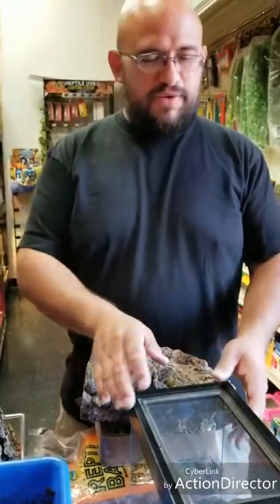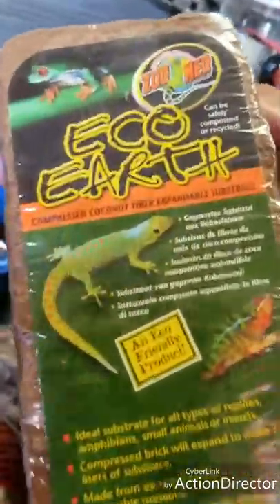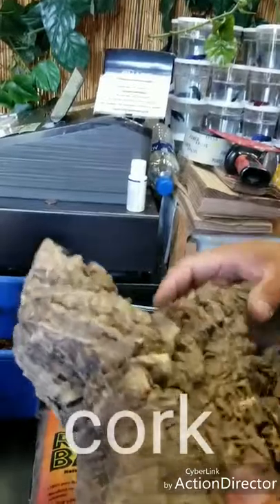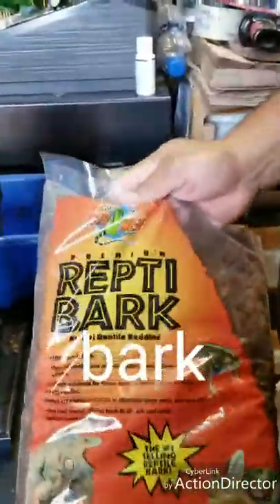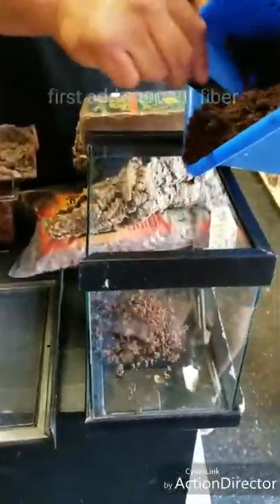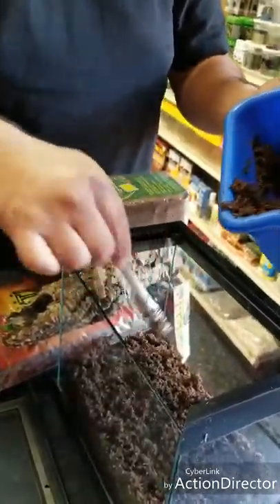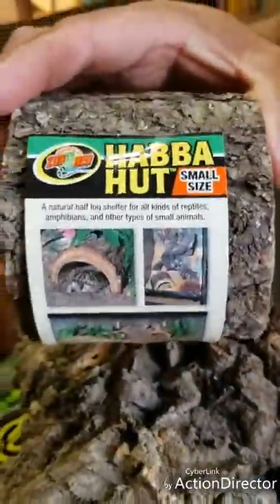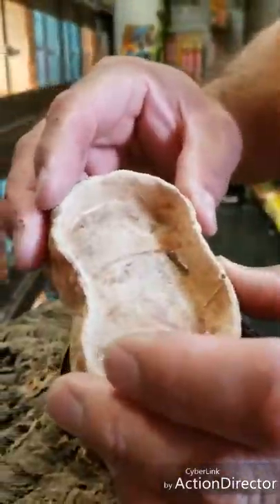Easy and simple tank setup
In this tutorial u will learn how to make an easy setup for your small reptile, arachnid or insect